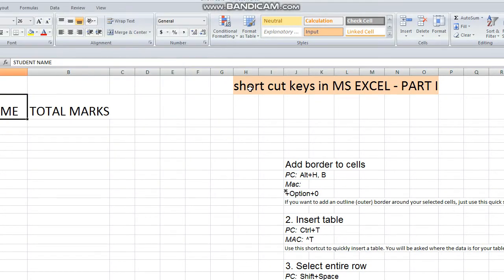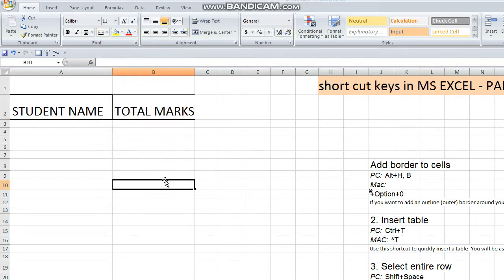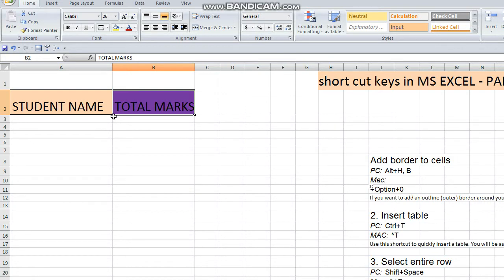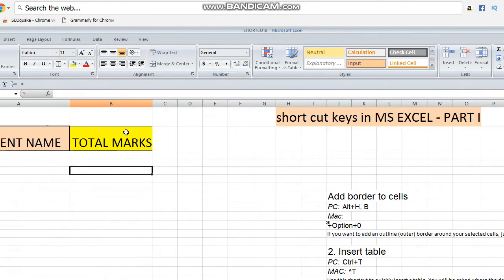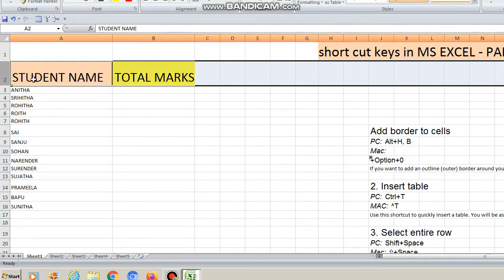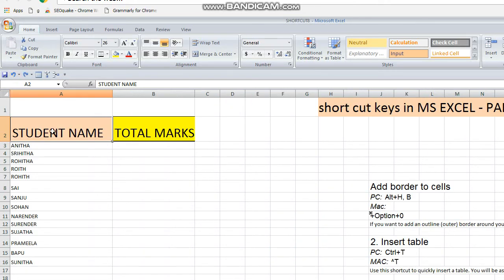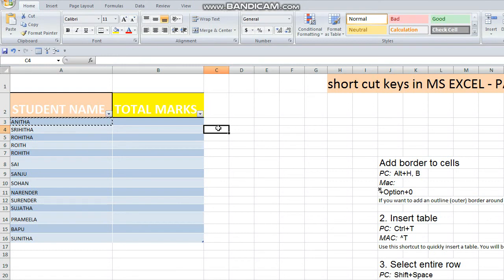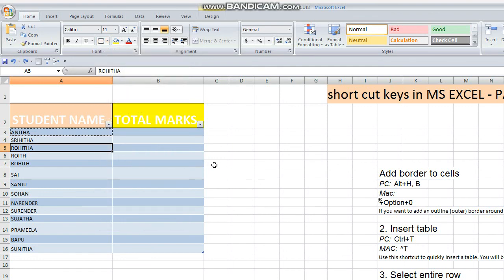MS EXCEL TUTORIAL - Shortcut keys - part I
MS EXCEL TUTORIAL - Shortcut keys - part I msexcelshortcutkeys shortcut keys help us to make action fast and we can do any action without the help of mouse. By practicing regularly, one can habituate to these keys.
Ctrl + C: Copy selected cells. Example: Select a cell or range of cells, press Ctrl + C, then paste the content using Ctrl + V.

Ctrl + V: Paste copied cells. Example: After copying a cell using Ctrl + C, press Ctrl + V to paste the content in another cell.

Ctrl + X: Cut selected cells. Example: Select a cell or range of cells, press Ctrl + X, then paste the content elsewhere.

Ctrl + Z: Undo the last action. Example: Revert the most recent change made to a cell or formatting.

Ctrl + Y: Redo the last undone action. Example: Reapply a change that was previously undone using Ctrl + Z.

Ctrl + S: Save the current workbook. Example: Press Ctrl + S to save your changes to the Excel file.

Ctrl + P: Print the current sheet. Example: Quickly open the Print dialog to print the active worksheet.

Ctrl + F: Find and replace content. Example: Use Ctrl + F to search for specific data and replace it with another value.

Ctrl + H: Open the Find and Replace dialog. Example: Access the Find and Replace dialog to search and replace data throughout the worksheet.

Ctrl + Home: Go to the beginning of the worksheet. Example: Quickly navigate to the top-left cell of the active sheet.

Ctrl + End: Go to the last cell with data on the worksheet. Example: Jump to the last cell containing data in the active sheet.

Ctrl + Arrow keys: Navigate to the edge of data regions. Example: Press Ctrl + Down Arrow to move to the last cell of a column with data.

Ctrl + Page Up / Page Down: Switch between worksheet tabs. Example: Quickly move between different worksheets in the workbook.

Ctrl + Spacebar: Select entire column of active cell. Example: Select the entire column where the active cell is located.

Shift + Spacebar: Select entire row of active cell. Example: Select the entire row where the active cell is located.

Alt + Enter: Start a new line within a cell. Example: Add a line break within a cell to enter multiple lines of text.